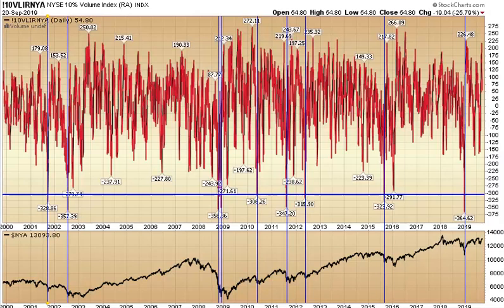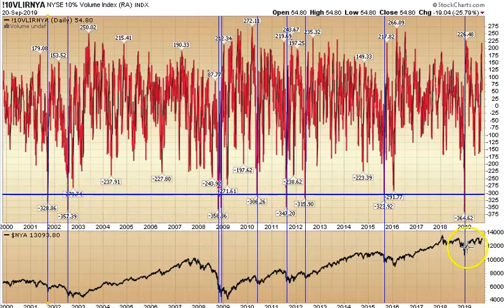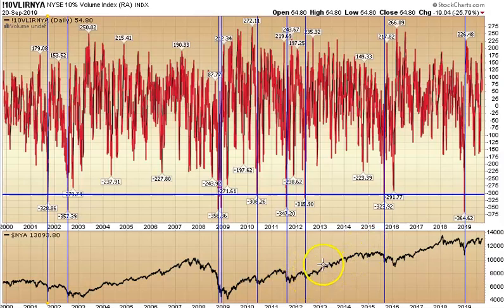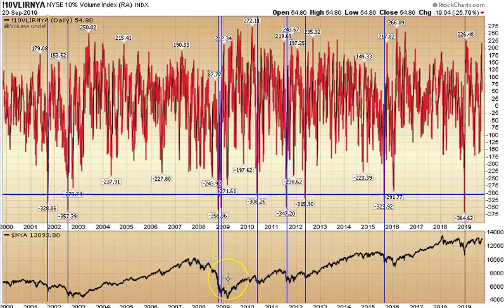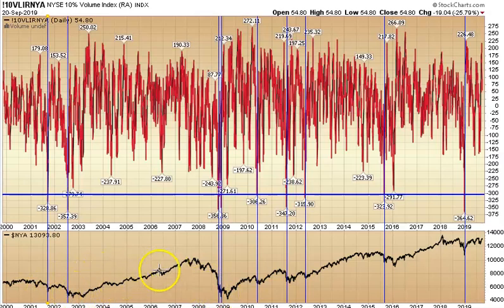NYSE 10 Percent Volume Index: Applied Stock Market Indicator of the Day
Free "Hedge Fund Tips" Newsletter & Mini-Webinar about how our system works

Free 2 Week Trial to "Hedge Fund Trade Tips" trade alert service